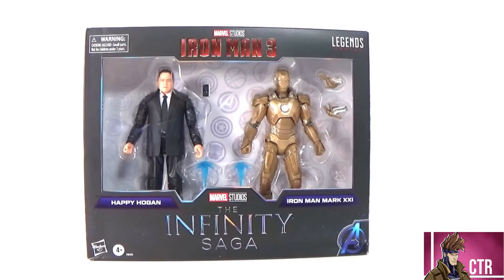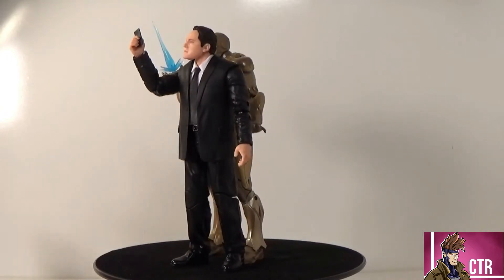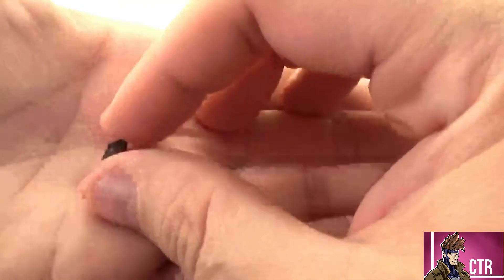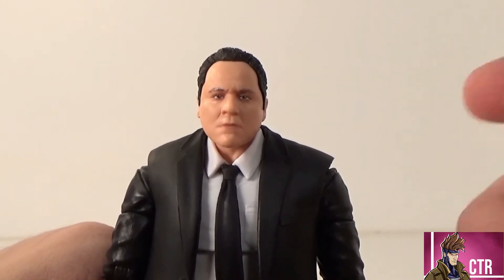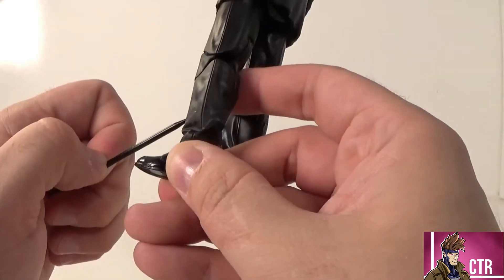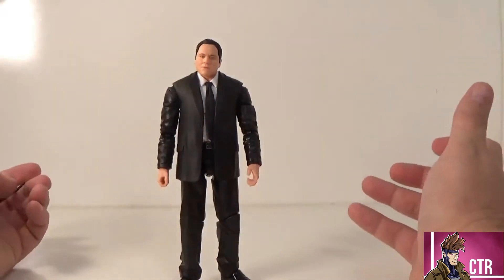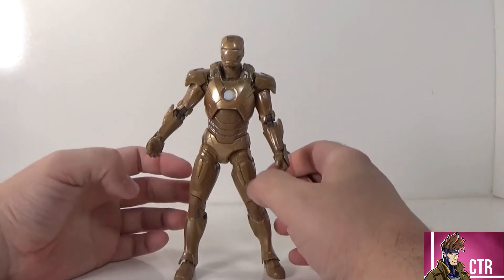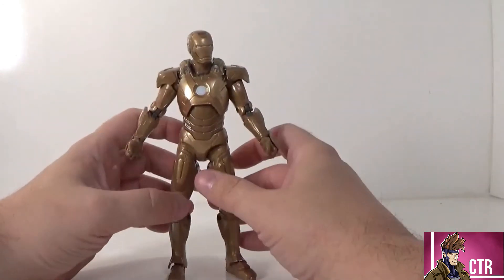Marvel Legends Infinity Saga Iron Man 3 Happy Hogan and Mark XXI Target exclusive 2 Pack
Review for Infinity Saga Iron Man 3 Happy Hogan and Mark XXI Target Exclusive. We upload a videos multiple times a week covering Marvel Legends, Neca, DC multiverse , G.I. Joe Classified and more coming soon. New Channel looking for community growth , connections and feedback.